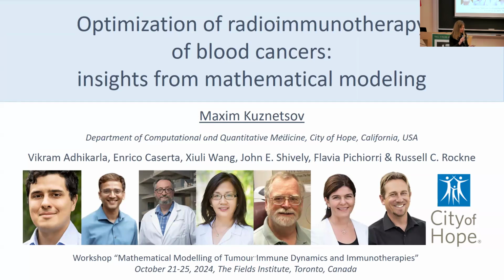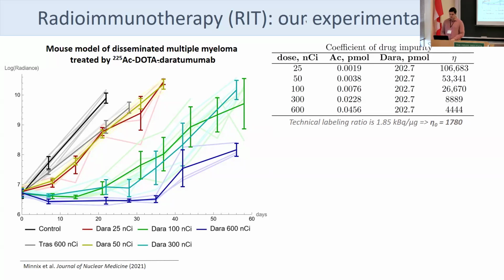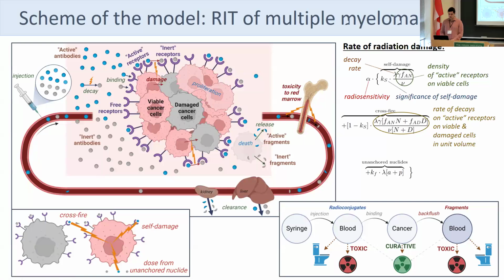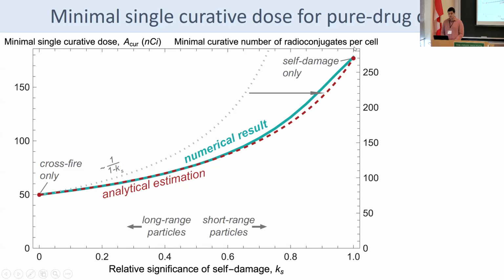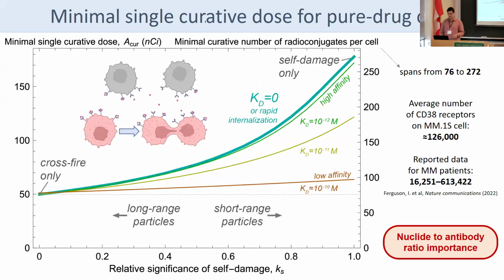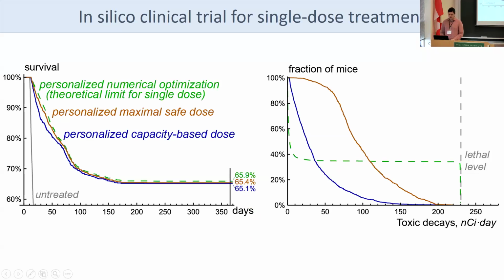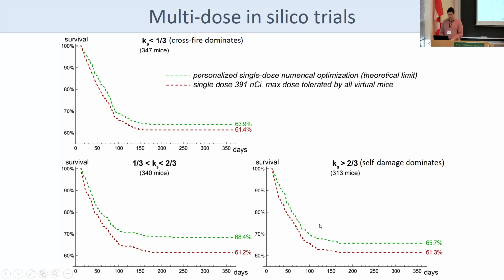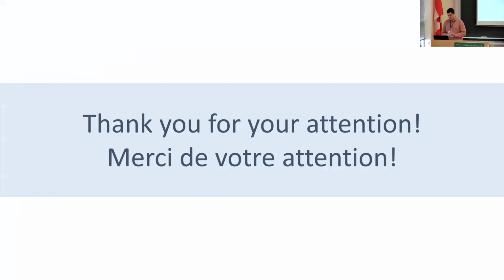Optimization of radioimmunotherapy of blood cancers: insights from mathematical modeling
Speaker: Maxim Kuznetsov, City of Hope